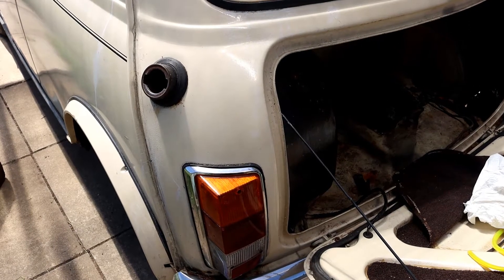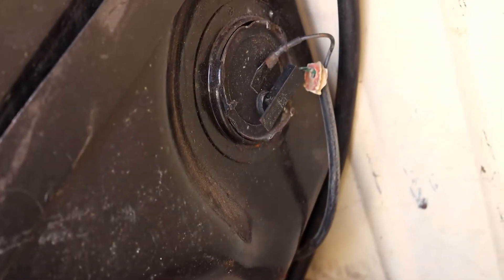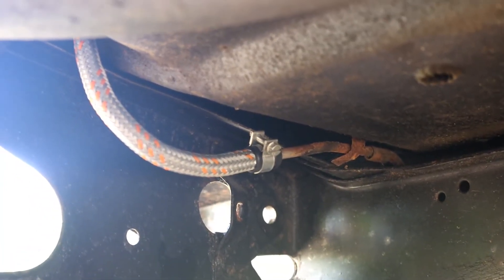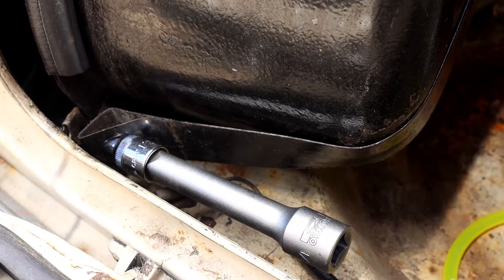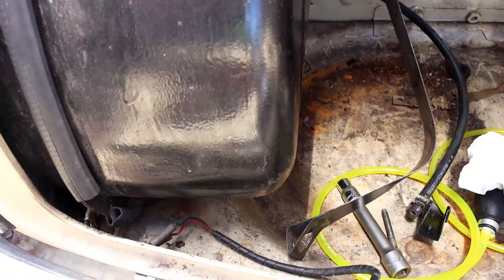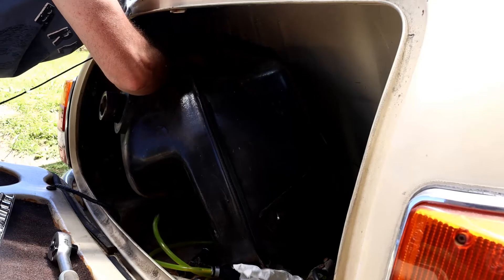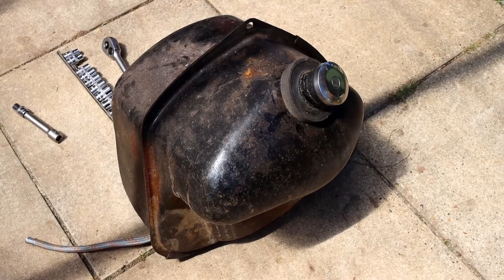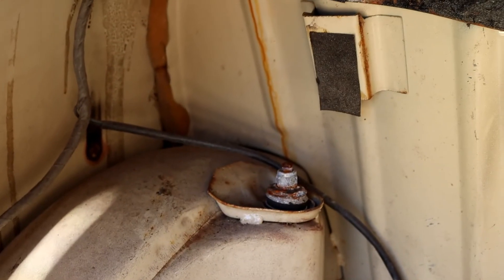Classic Mini Mayfair 1982 restoration, remove fuel tank.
This is a step I had to do to remove the rear subframe.